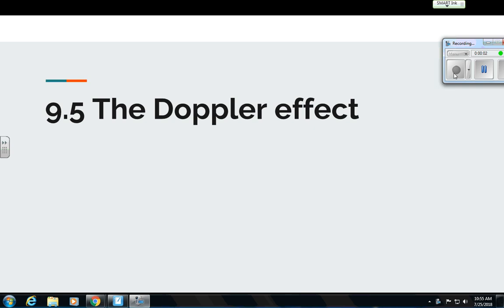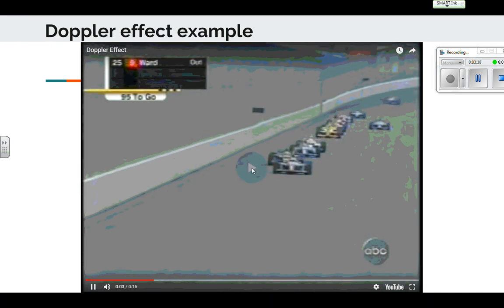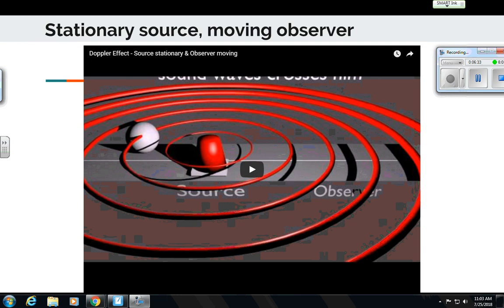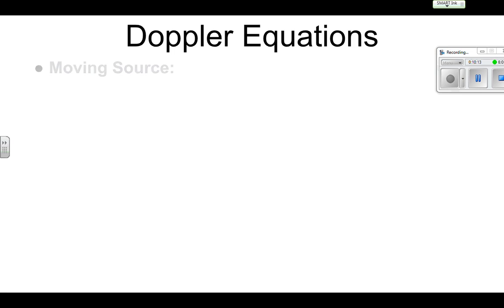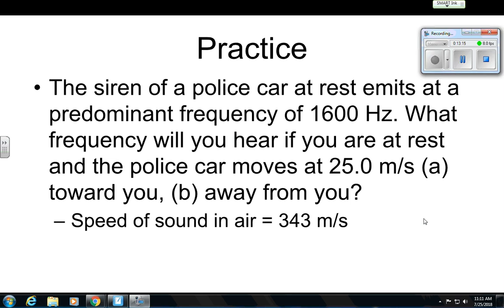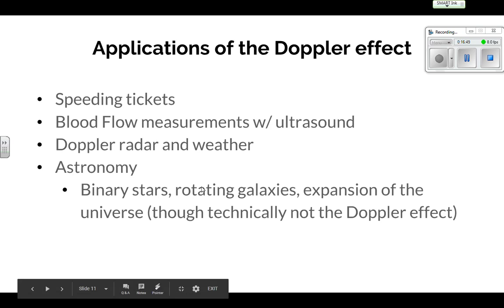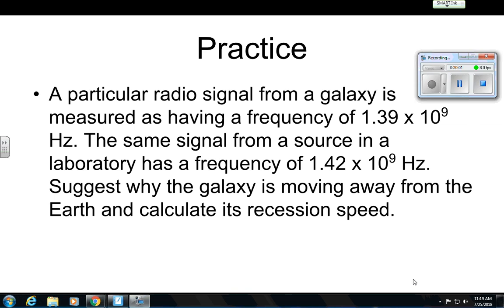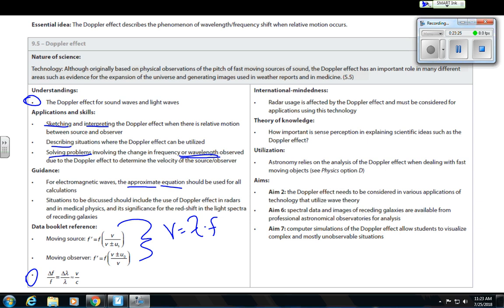9 5 The Doppler effect